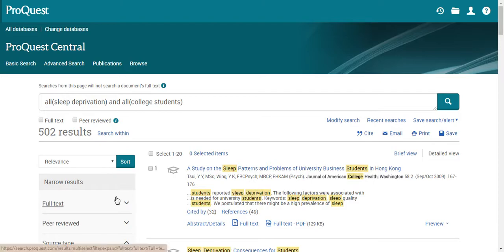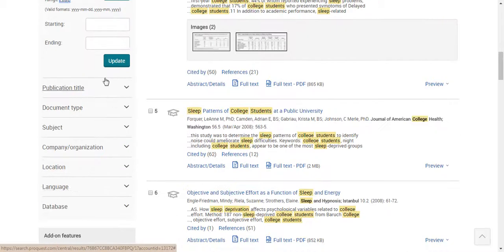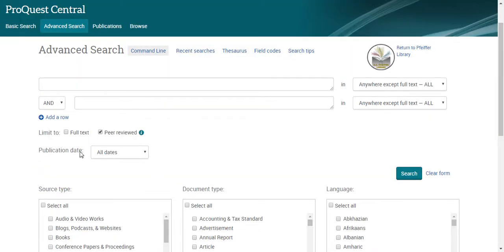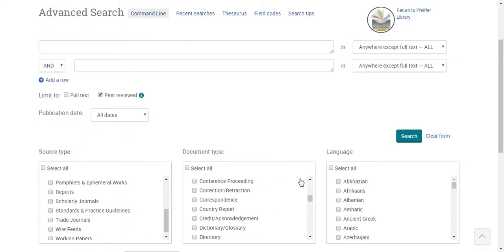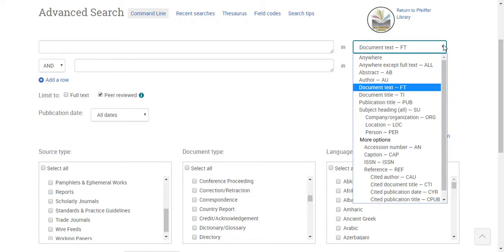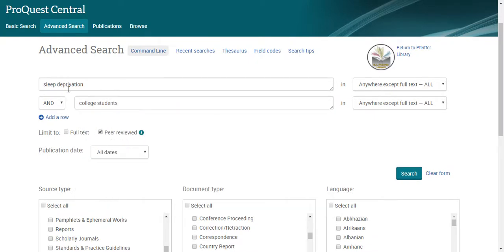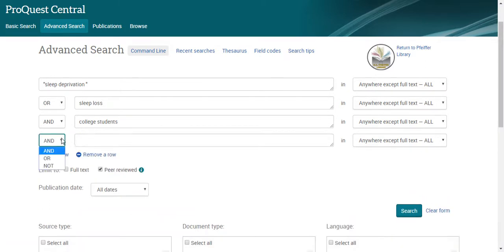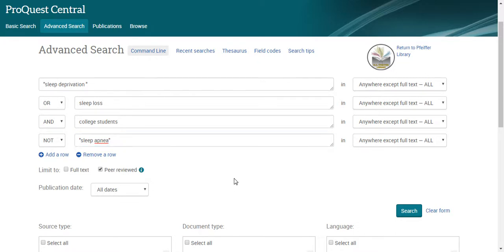advanced databases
How to use databases in Pfeiffer Library - advanced